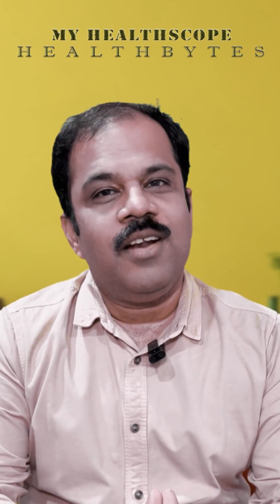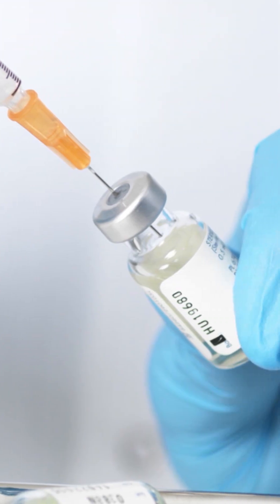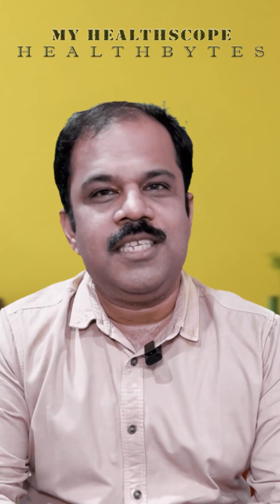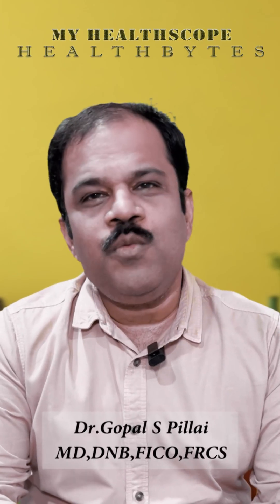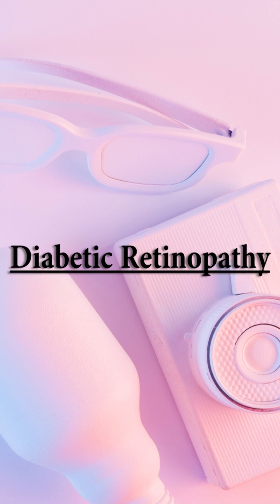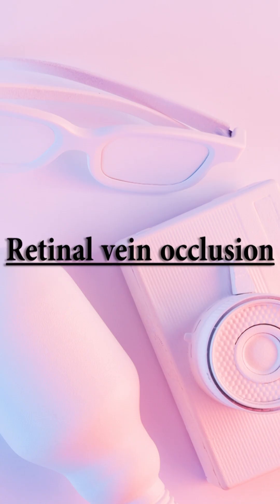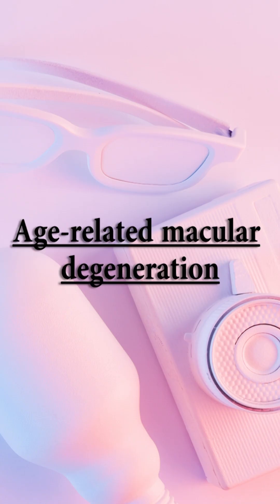ഇൻട്രാവിട്രിയൽ കുത്തിവയ്പ്പുകൾ-നേത്ര ചികിത്സ by Gopal S Pillai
The Health Bytes is hosted by Dr. Gopal s.Pillai a surgeon who specialized in vitreoretinal surgery, Professor  and HOD of ophthalmology  and vitreoretinal surgery at Amrita Institute of Medical Science. The Health Bytes discusses the most common medical conditions and science-based tools, including how our eyes connected iwith the organs of our body control our perceptions, our behaviors, and our health, as well as existing and emerging tools for measuring the stages of diseases. On weekly basis the channel will upload the videos which cover the most common questions which we recieve in our daily clinical practices...

Lets embrace the happy and healthy living !